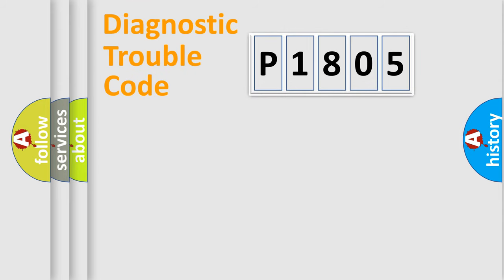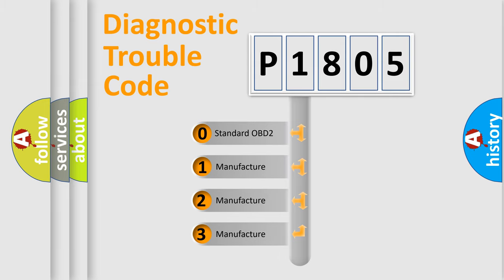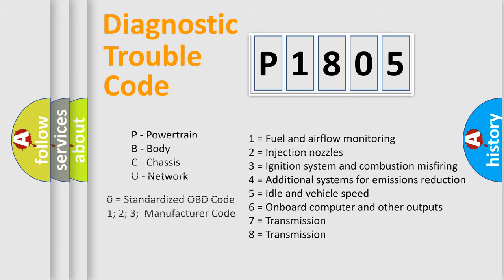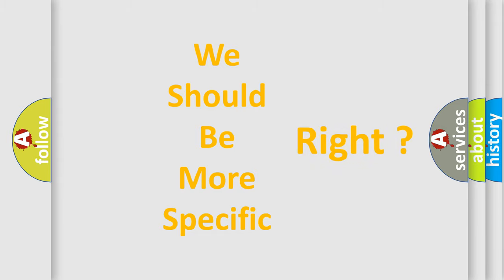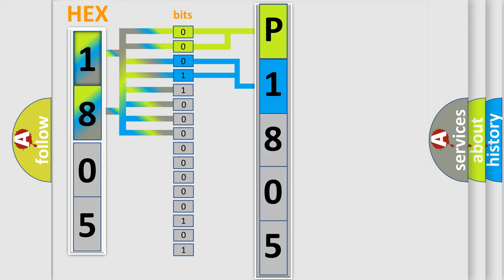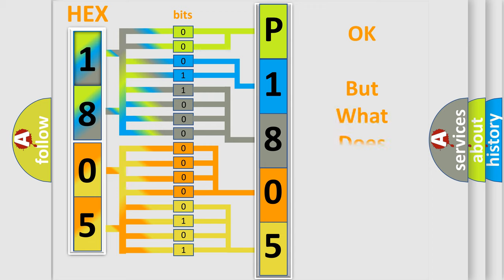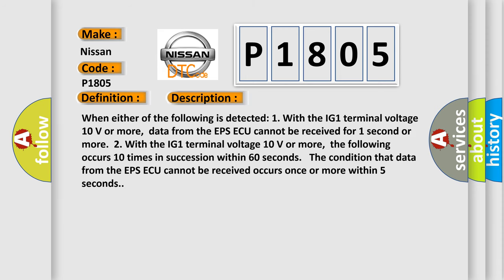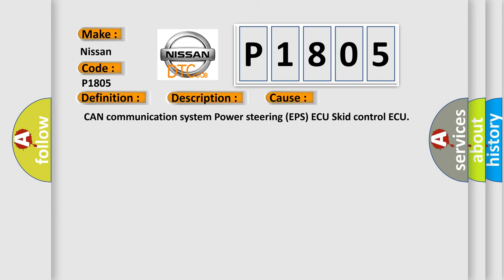DTC Nissan P1805 Short Explanation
Contents:
0:21 Basic DTC analysis according to OBD2 protocol standard.
1:48 Insight into programming
2:58 A diagnostically understandable description of the Diagnostic Trouble Code
3:05 Basic error definition

Make:
Nissan
Code:
P1805
Definition:
Lost Communication with Power Steering Control Module
Description:
When either of the following is detected: 1. With the IG1 terminal voltage 10 V or more,data from the EPS ECU cannot be received for 1 second or more.2. With the IG1 terminal voltage 10 V or more,the following occurs 10 times in succession within 60 seconds. The condition that data from the EPS ECU cannot be received occurs once or more within 5 seconds.
Cause:
 CAN communication system Power steering (EPS) ECU Skid control ECU